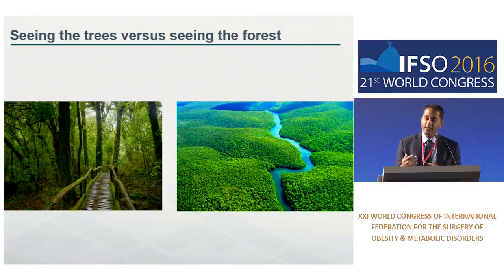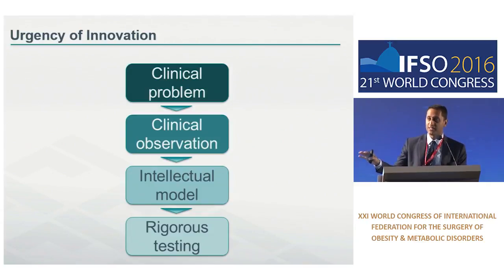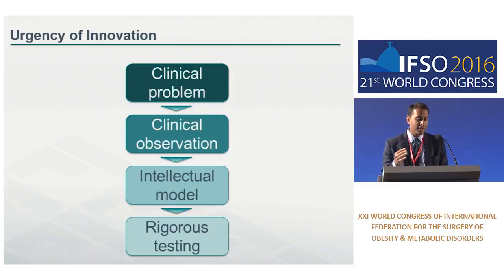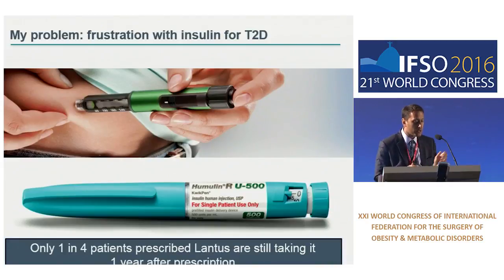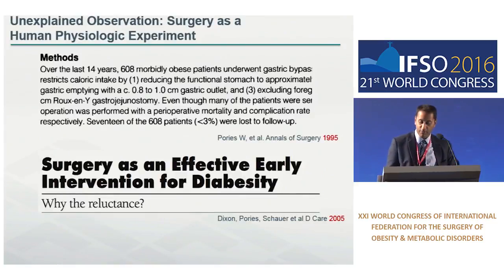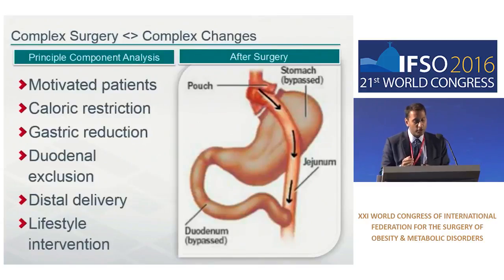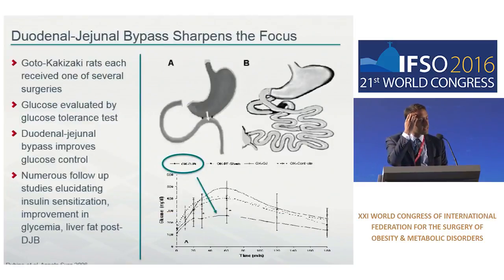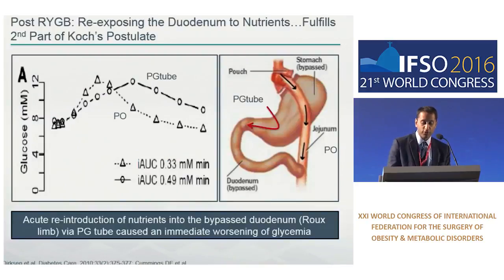PRESIDENTIAL SESSION CEREMONY-NAMED LECTURES & AWARDS-PRESENTATION OF THE SESSION